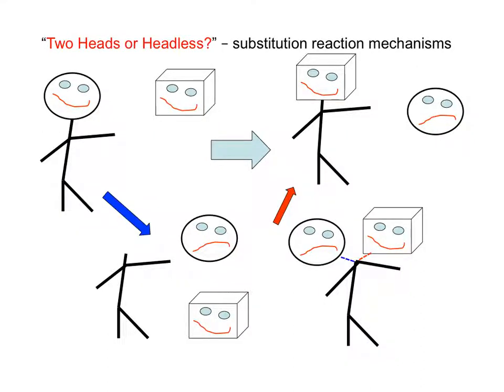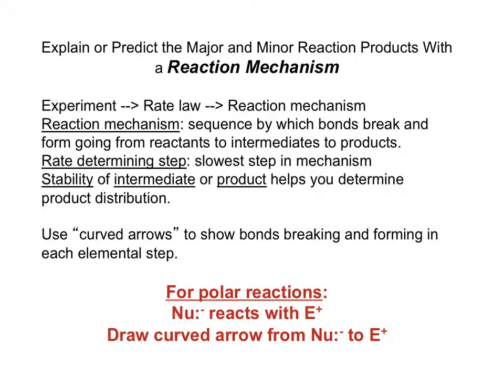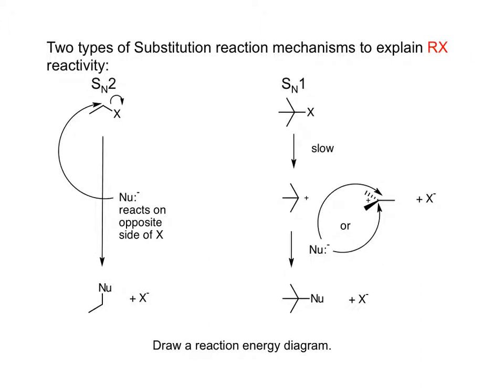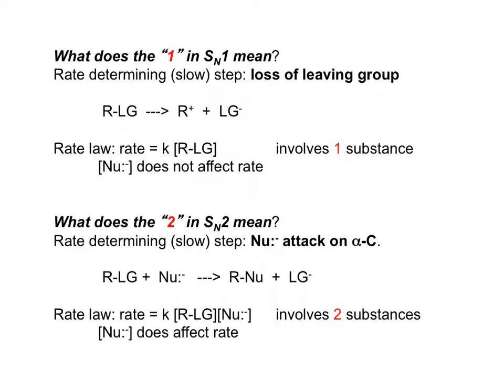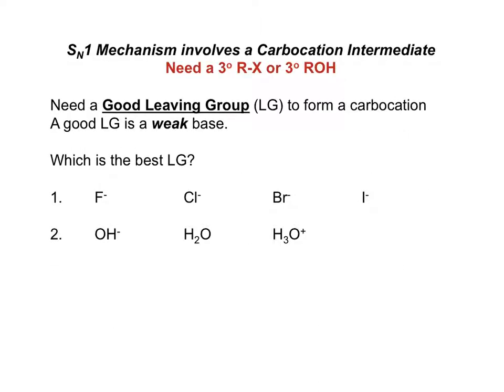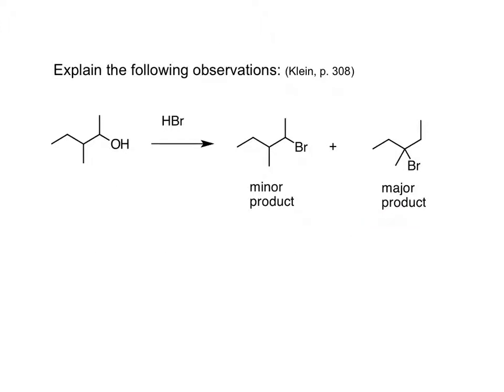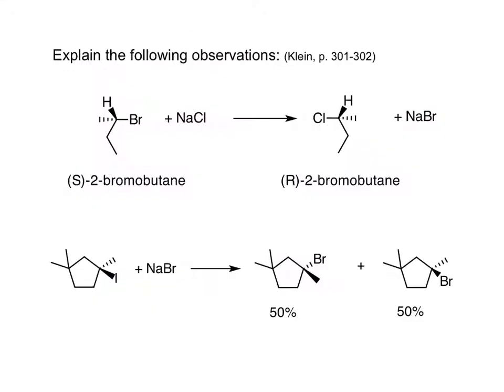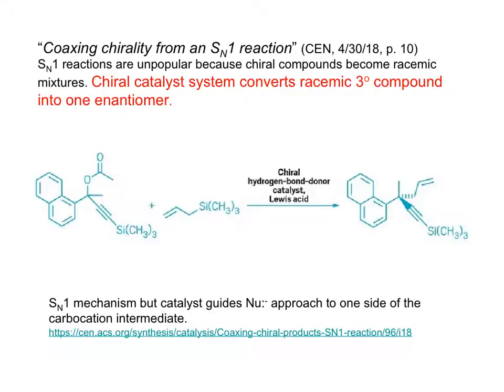Organic Chemistry I: Substitution reactions - "two heads or headless?"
Chem 12A Objective 9: apply reactivity principles to substitution reactions - SN1 and SN2 mechanisms